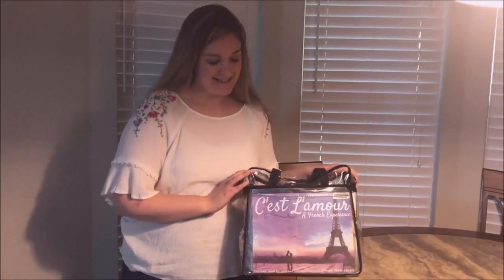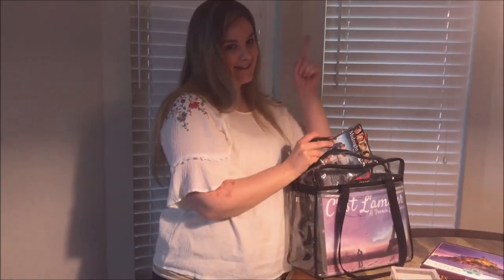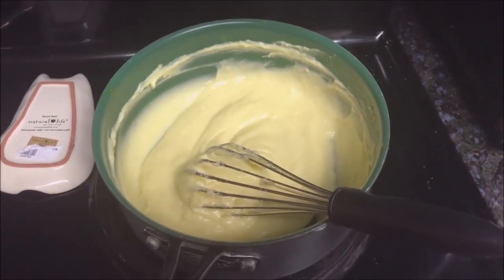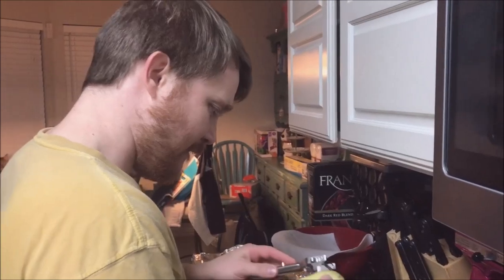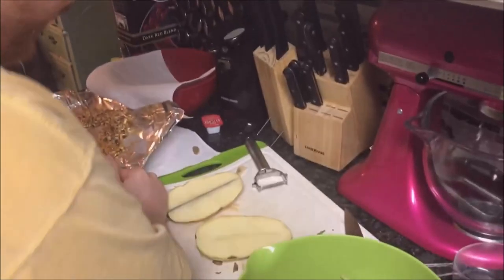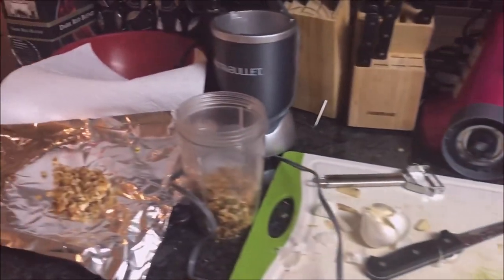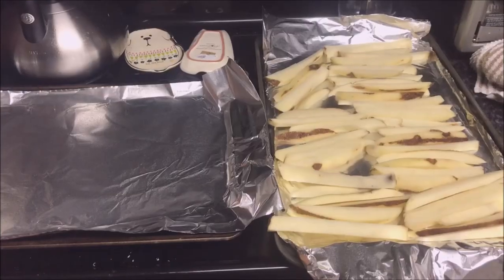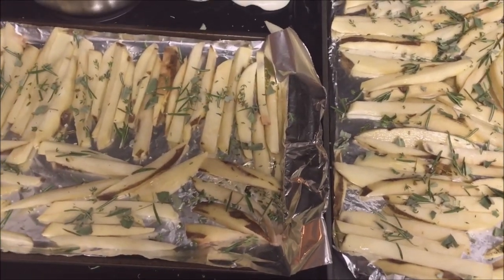C'est L'amour: A French Experience (It's Love) (A Stay At Home Date Night)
On our French stay at home date night I made french onion soup, steak with mustard butter, eclairs and David helped me make french fries to go with our steak.  David and I like doing different stay at home date nights.  Last time we did an Italian stay at home date.  After watching this one you should go and check that one out too!